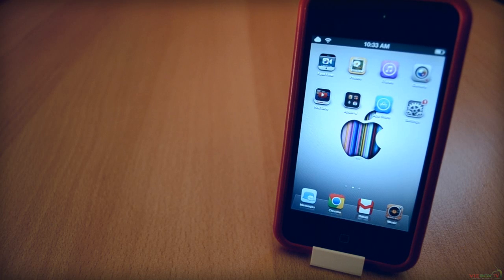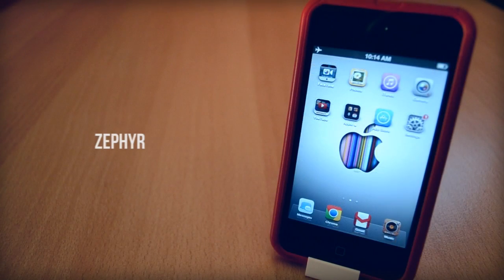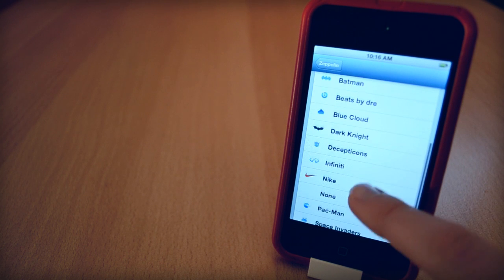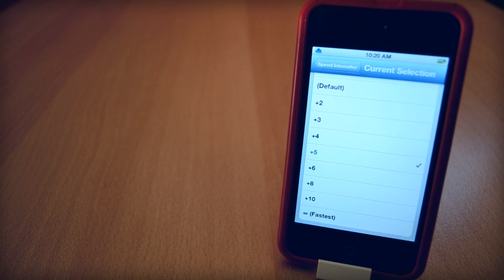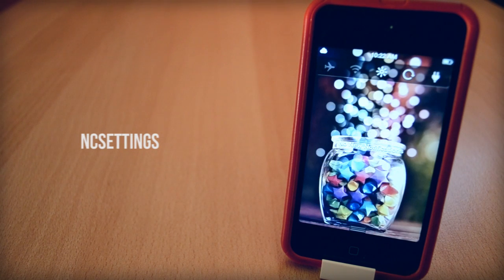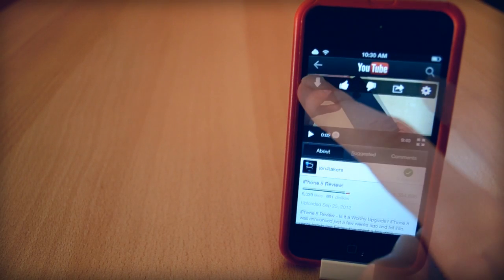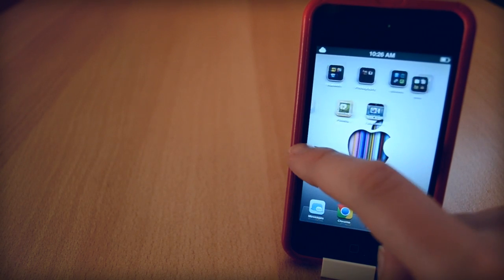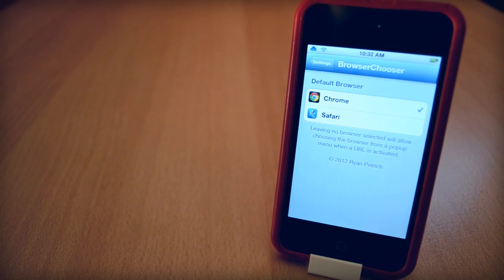Best Cydia Tweaks & Cydia Apps of 2012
Top 10 Cydia Tweaks & Cydia Apps of 2012.

Best Deals in Tech (US)
Best Deals in Tech (UK)